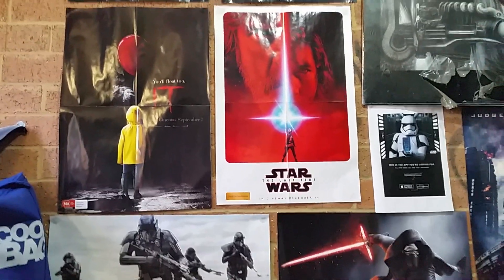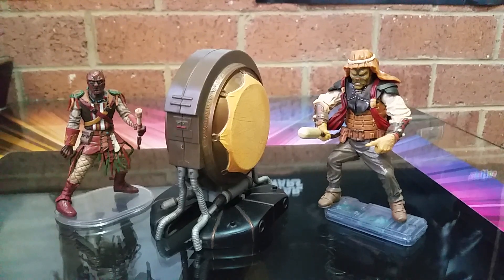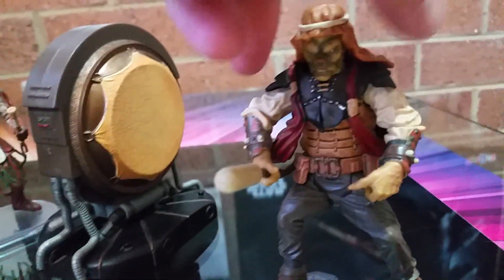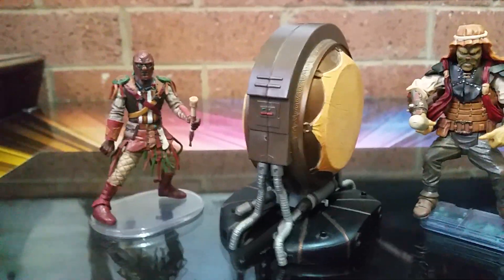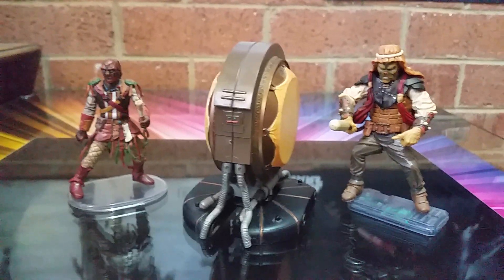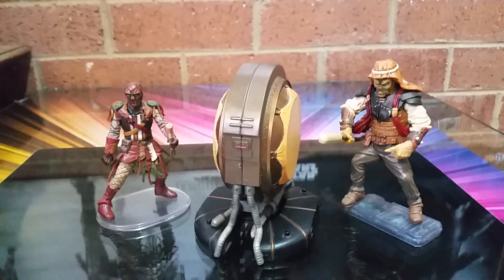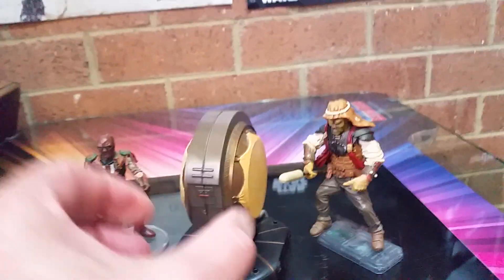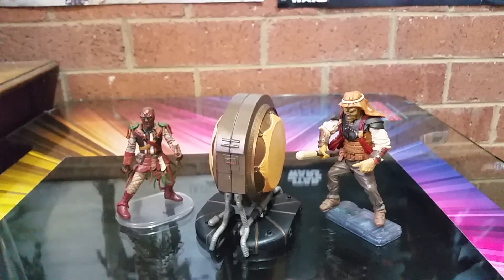SI FI'S SUBSCRIBERS CHOICE # 81